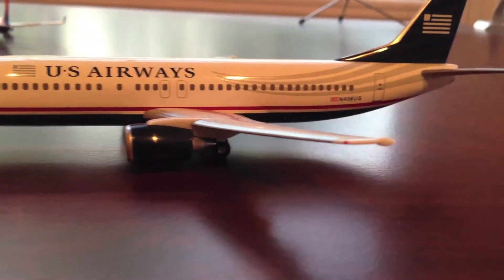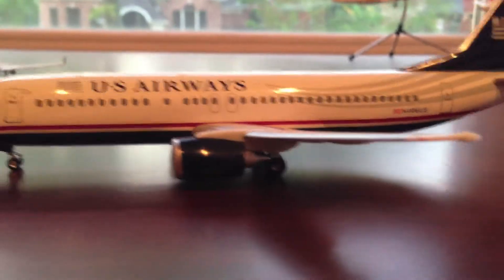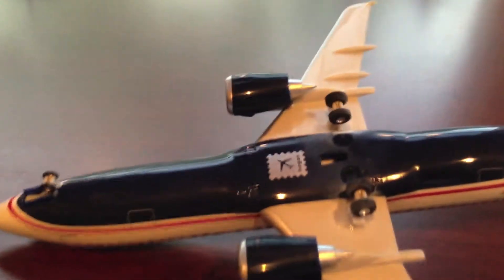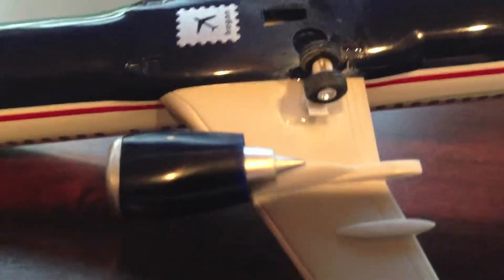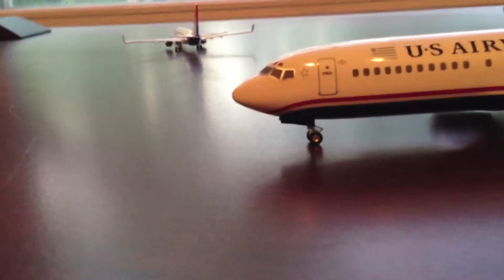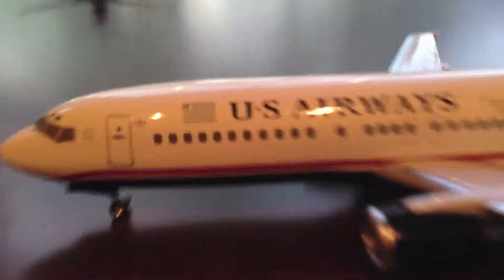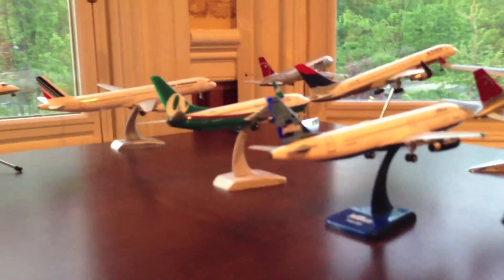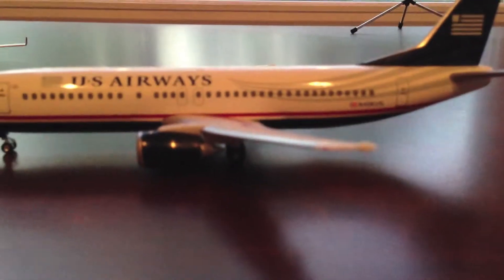Hogan Wings 1:200 Us Airways Boeing 737-400 Review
This is a review of my Hogan Wings 1:200 Us Airways Boeing 737-400.